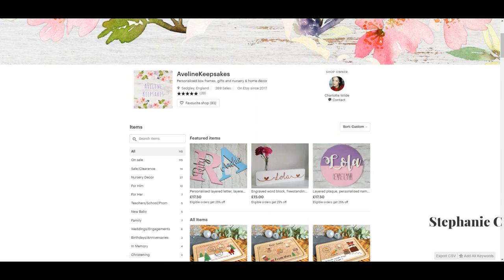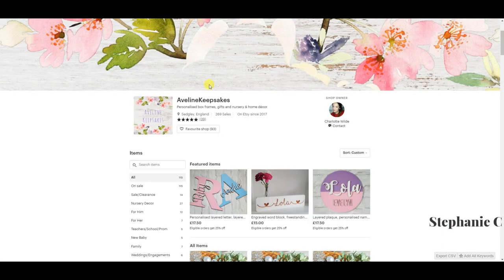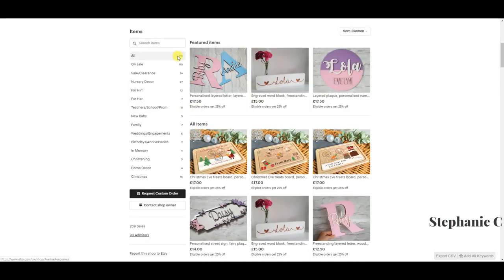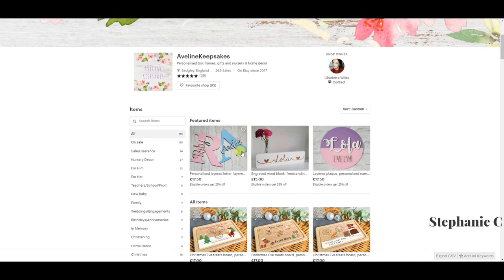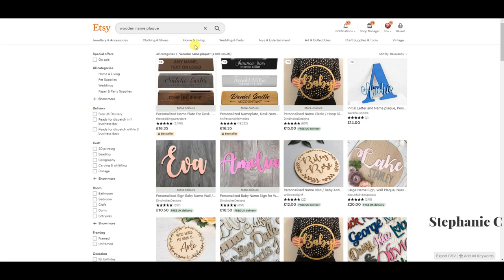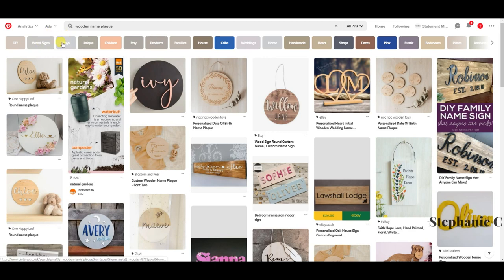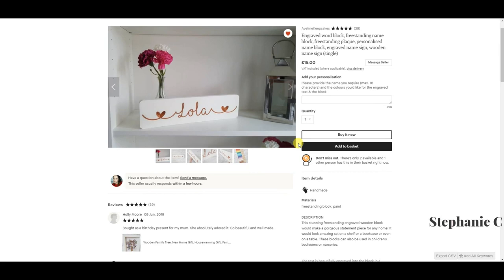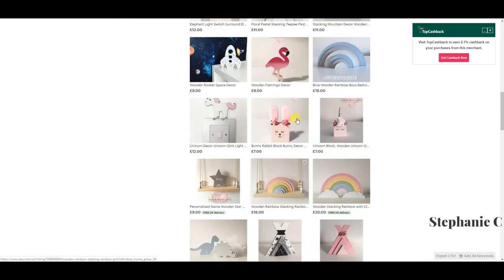IN DEPTH FULL SHOP CRITIQUE, AVELINE KEEPSAKES, ETSY SHOP TIPS, STARTING AN ETSY SHOP, Stephanie C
▼ DESCRIPTION ▼
etsy shop critique, Etsy shop review, etsy shop tips, starting an etsy shop in 2019

Hey everyone!

I'm back here today with another shop critique, Today we are critiquing:

AVELINE KEEPSAKES

🤗 Depending on where you're at right now, I have a few options right now that can help you: 1️⃣✨Just starting out? Here's my best resources 2️⃣✨Want to be visible and get more traffic? Here's my recommendations 3️⃣✨Ready to grow your business? Here's your to-do list

✨My book “how to be a handmade boss” is like a super intensive course on getting your first sales (plus, it’s a book/workbook hybrid!)

✨Shop not doing so great? Getting views but no sales? No views at all? Overwhelmed with it all?

✨My highly rated free masterclass on how to increase your Etsy conversion rate, is the KEY thing most Etsy sellers miss when trying to make more money.

✨Listen to my chart-topping podcast for an unfiltered and honest view as to what it takes to grow a handmade business

✨I’m live most Mondays in this group with our Monday Momentum lives. These include coffee chats & mini workshops to help you make more money from your handmade business!